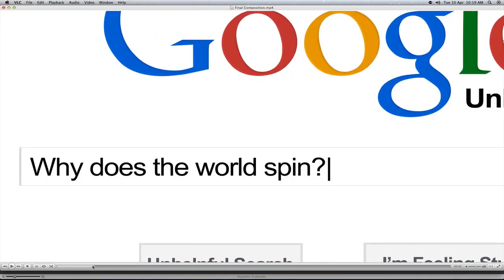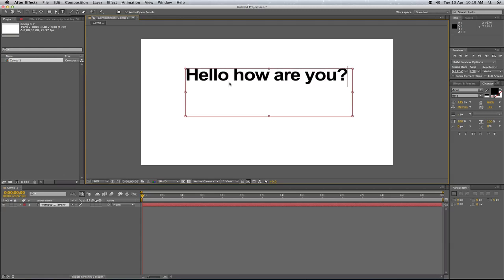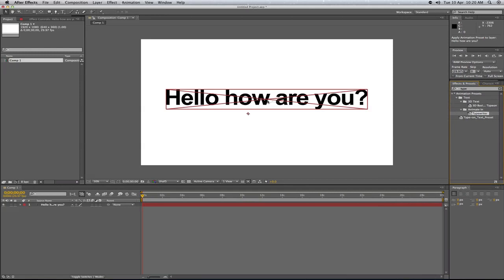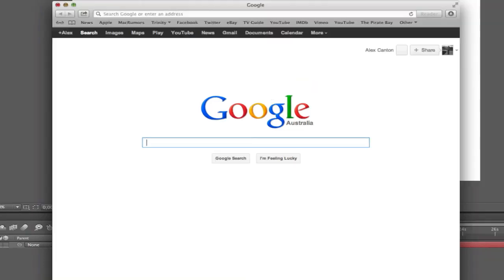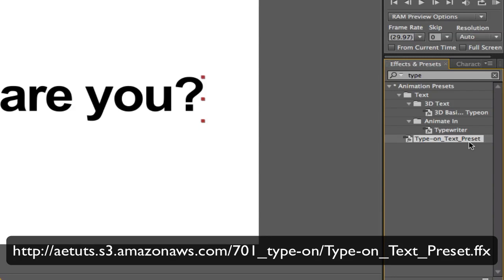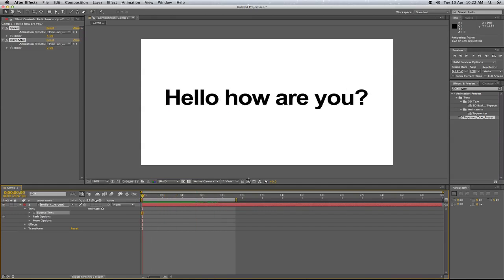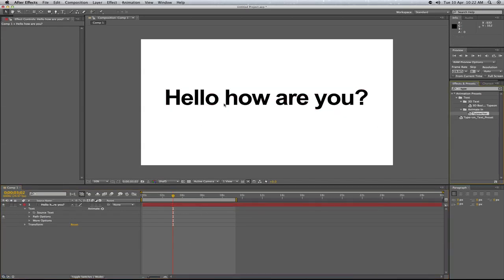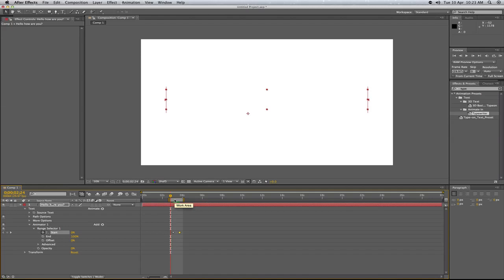Typewriter Effect - After Effects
I've made a new series on Udemy. Create a website with free hosting and domain:
Free Code: ALOHOMORA2016 Only 100 Codes left.

How to the do the Typewriter effect in Adobe After Effects CS5.5